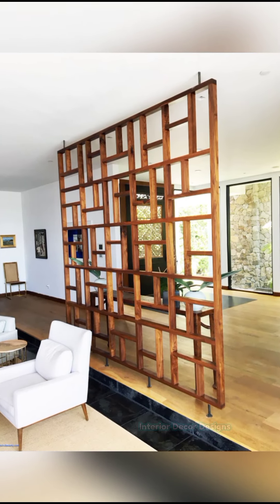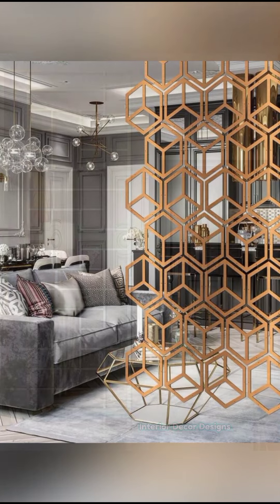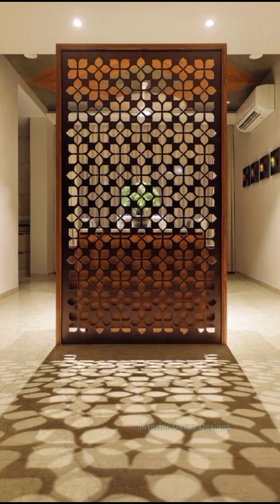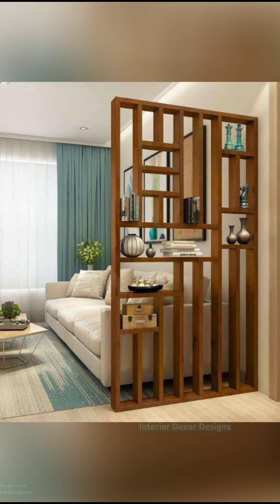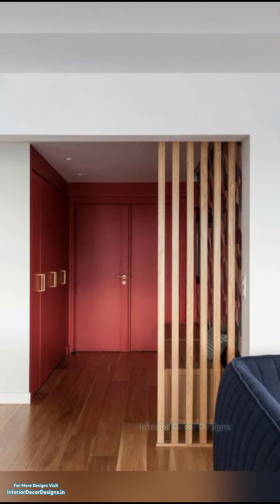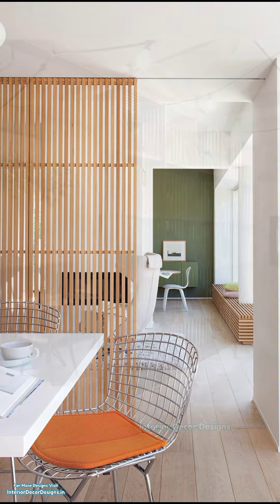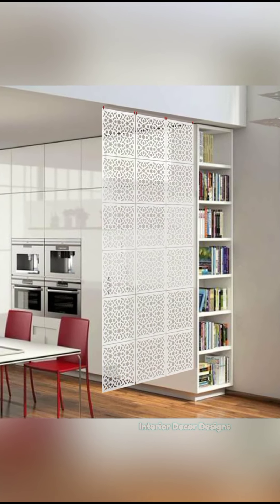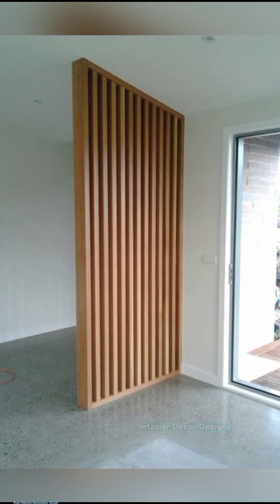200 Top Living Room Divider Design Ideas For Modern Room Partition | Best Room Separator Designs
200 Top Living Room Divider Design Ideas For Modern Room Partition | Best Room Separator Designs